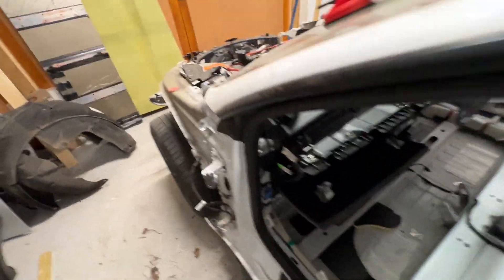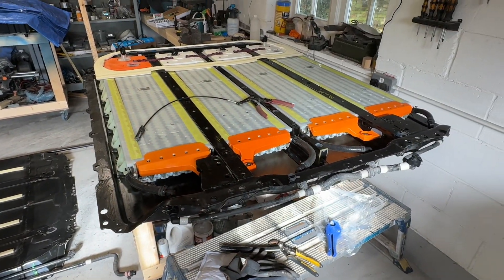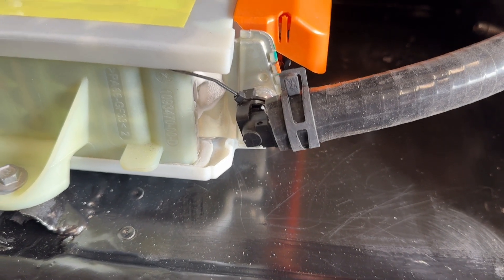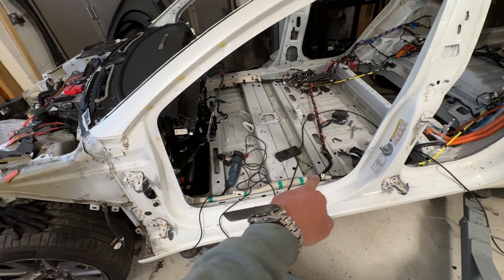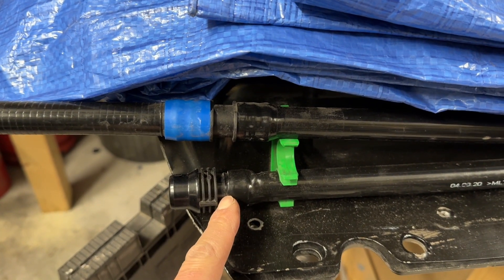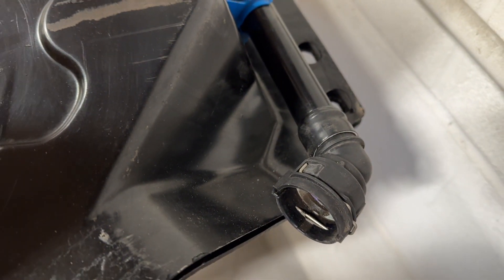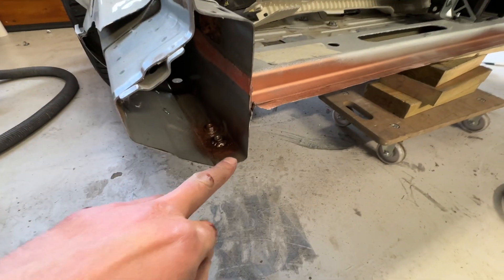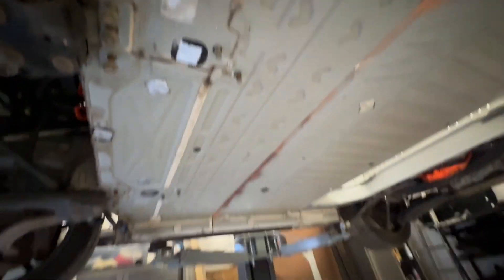Tesla Gullwing build: part 6 I chopped my Tesla in half!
More battery stuff and then stripping the car down for the shortening process